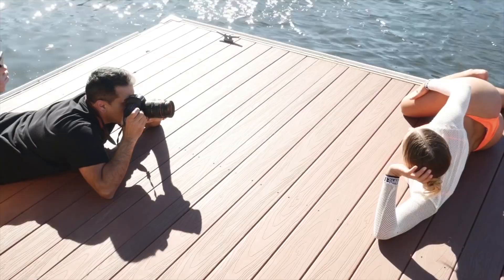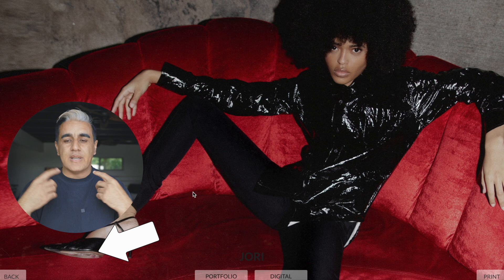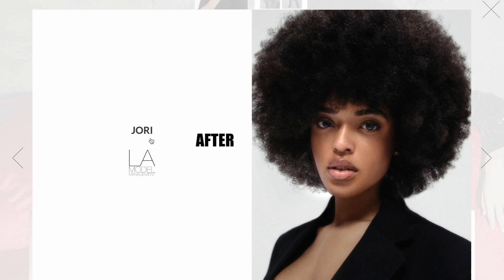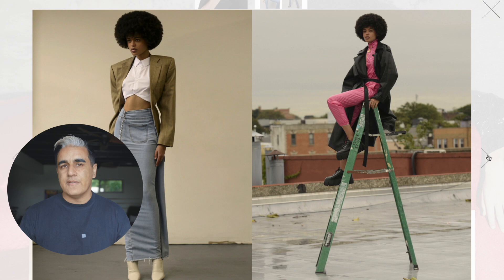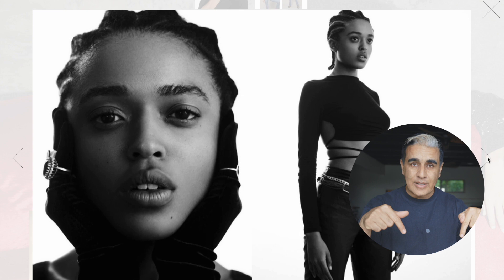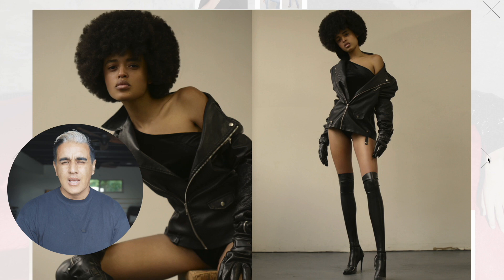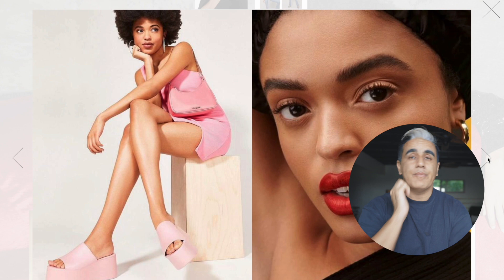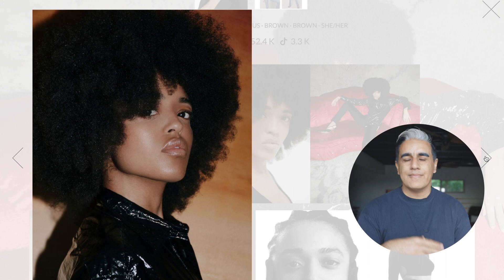Good Modeling Portfolio vs Bad Modeling Portfolio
How do you pose women in a photoshoot? I'm taking individual modeling portfolios to talk about what's good and what could have been better, by the photographer. it's a great way to learn fashion and portrait photography.

I have a recommended gear page on Amazon.